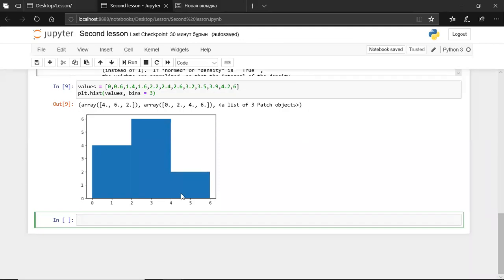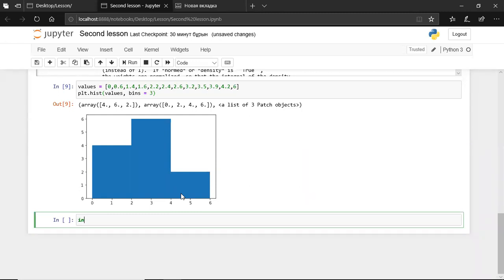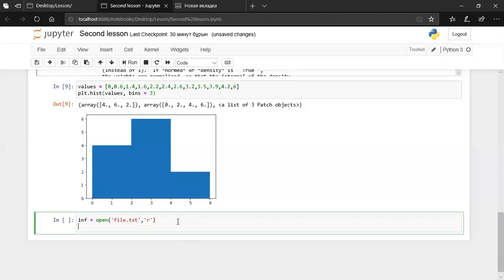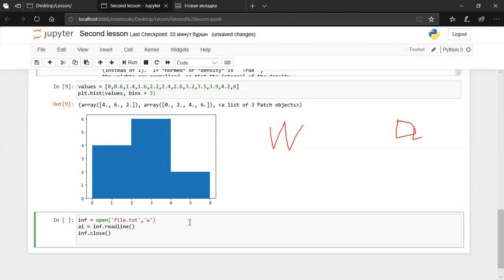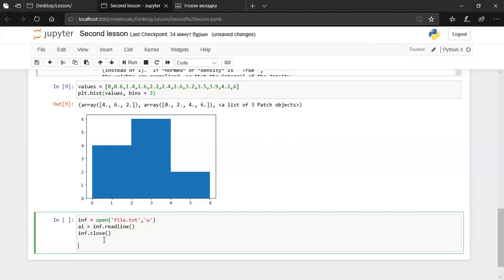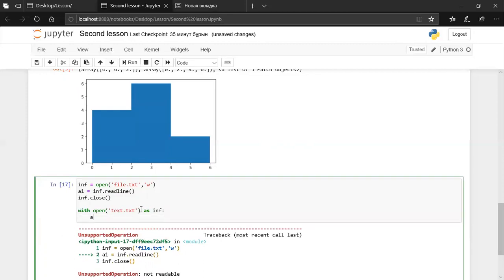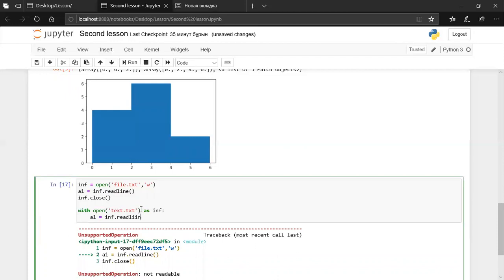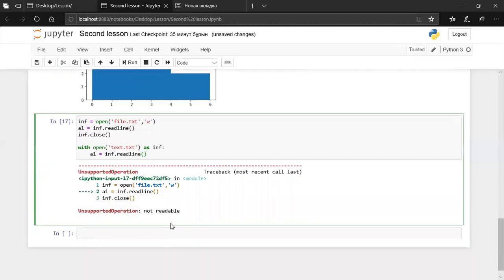5 Read, write files using Python, open r, w, a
Topics:
R - just read files
W - erases then writes
A - Doesn't touch the initial content

But you need to close every time. Analog in real life: When you opened a tap and water streams. You finished using tap, so you will close it. Otherwise, you are wasting your tap water. It's ok that you might forget to close. That's why we use context manager *with* which closes for you.

If you are passionate about Computer Science and want to major in it in the college (university), feel free to join the WhatsApp group chat to find your soulmates.